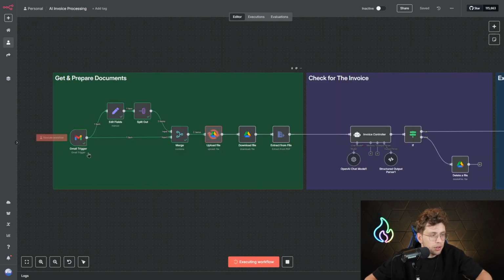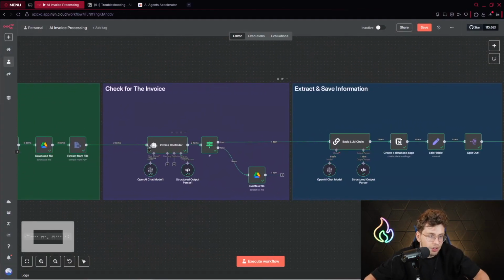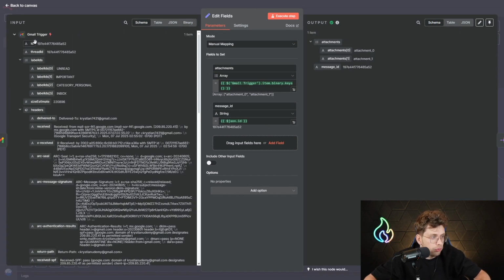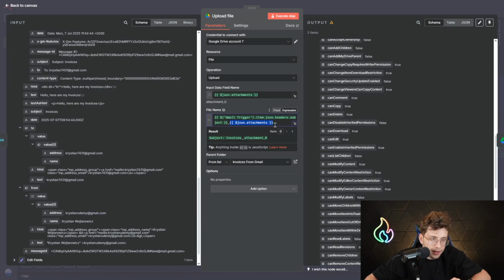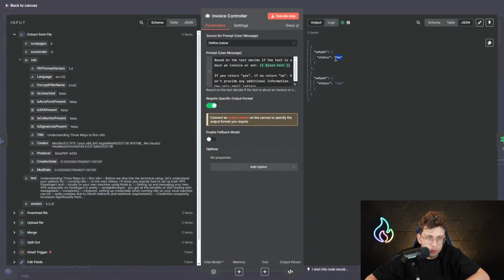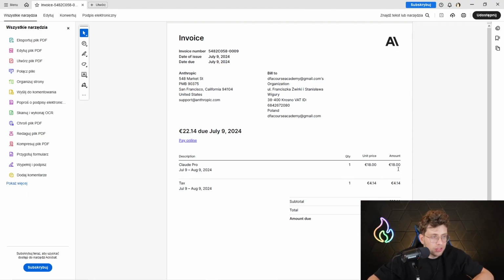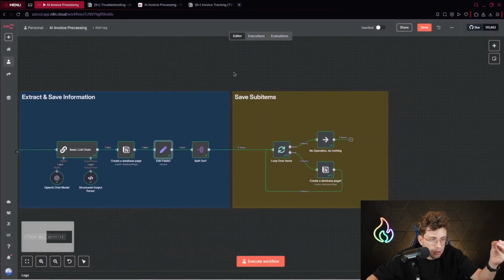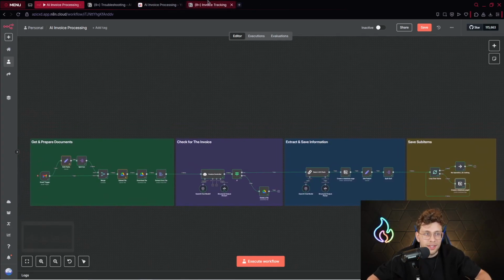How I Built a Fully-Automated Invoice System with n8n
🎁 Get JSON Template & Instructions Here!

🔴 Chapters:
00:00 - Automation Overview
01:23 - Handle Common Problems
03:00 - Download JSON Template
03:29 - Prepare Documents Parts
08:45 - Check Invoices Part
10:47 - Extract & Save Information Part
13:58 - Save Subitems Part
15:21 - Conclusion & Join Our Community